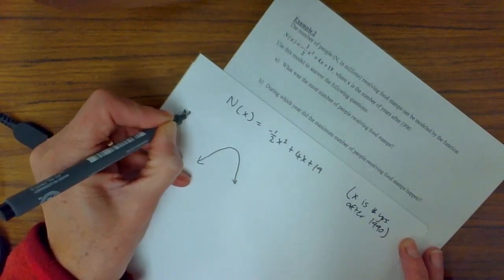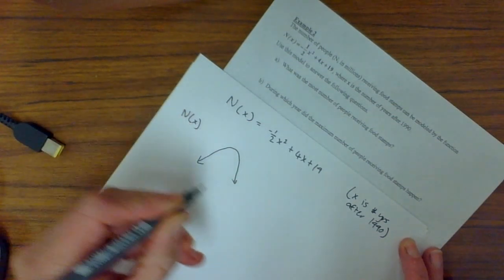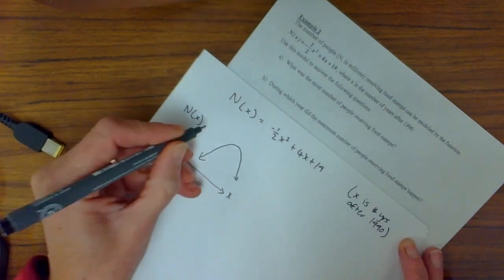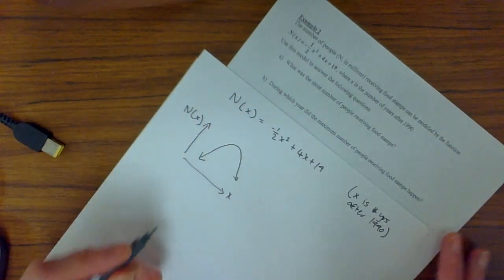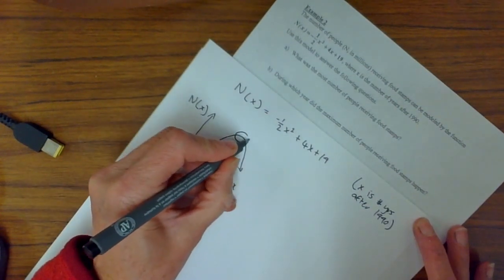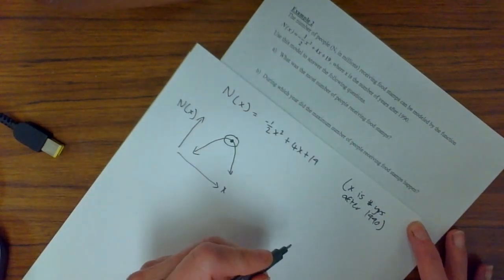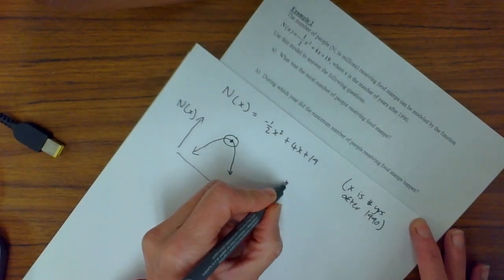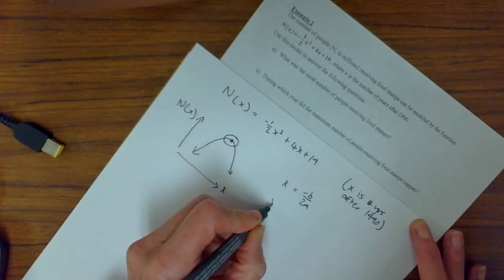2 2 Solutions #2